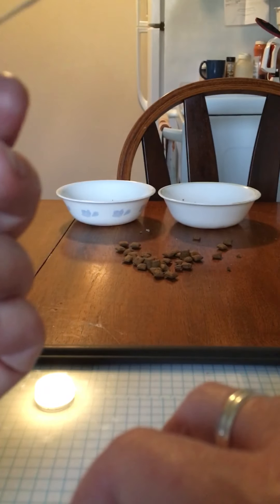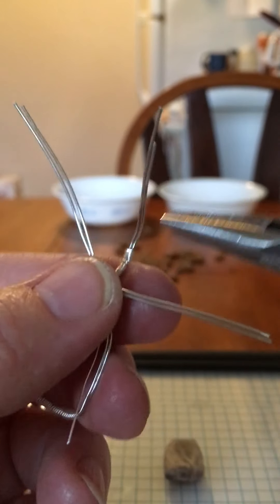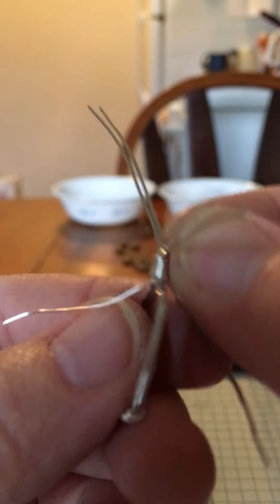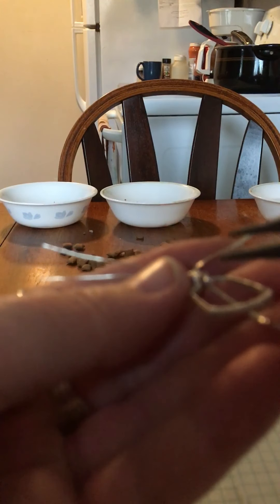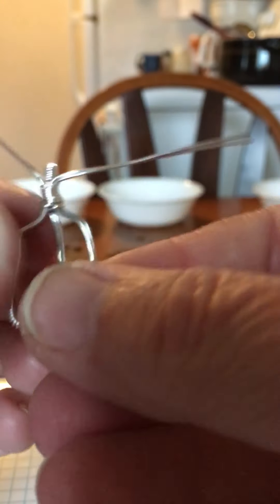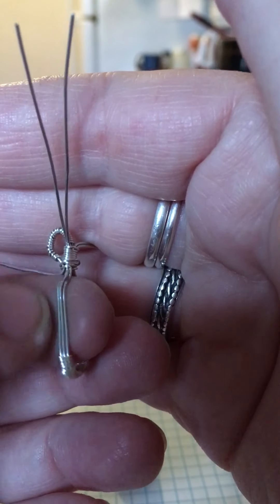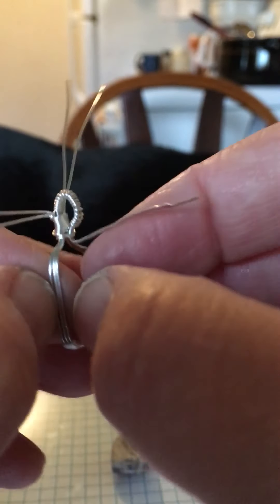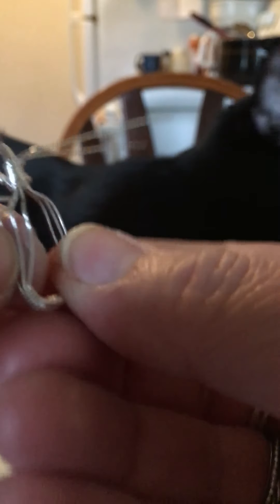Wire Wrapping Rocks pt 3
The bail and cage.